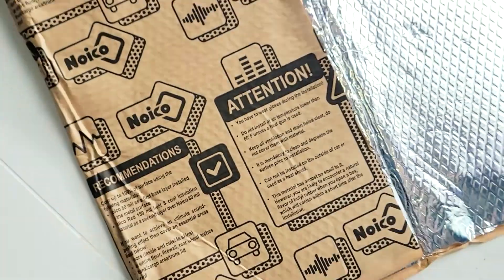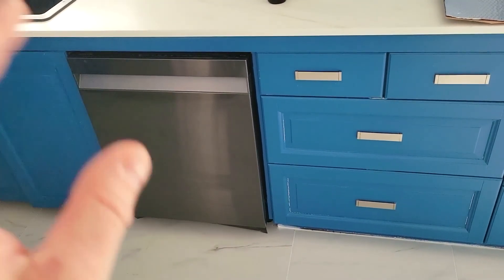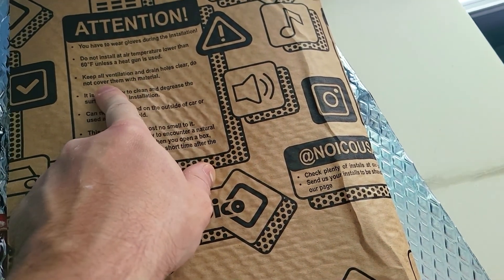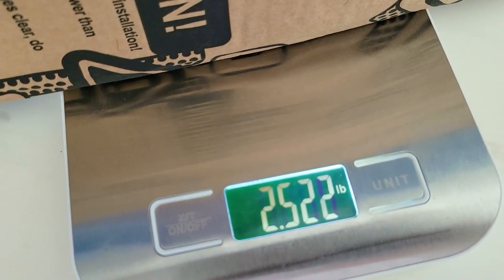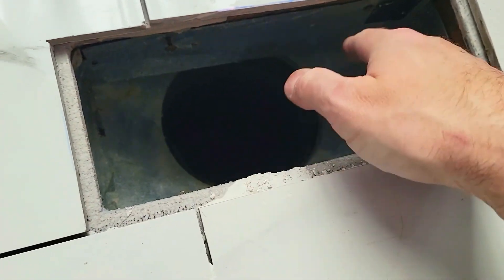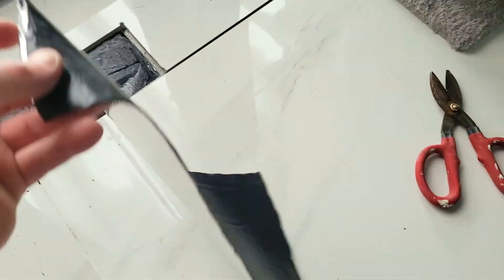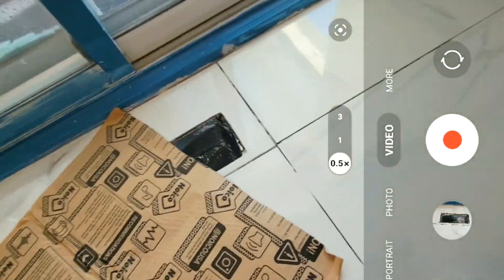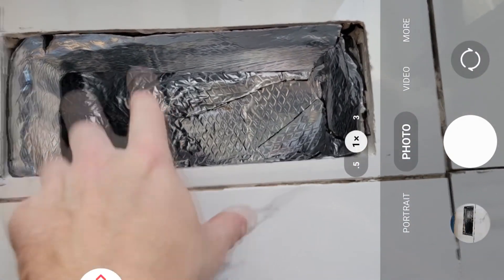Noico - Best Sound Deadener SoundProofing ** How to Soundproof Hvac Vents, Appliances & Cars with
- With 80 mil Noico Sound deadener deadening mat Audio Noise Insulation and dampening sound deadening material, you will reduce noise at least 40% as in my tests. The foil is Butyl Automotive Sound Deadener and will absorb many vibrations of the metal or aluminum. I tried many sound deadening foils, but this was is by far the best, but it's also the priciest. Noico soundproofing works, as far as sound deadening is in my opinion the best to reduce the sound coming from duct vents and outside in a car. Simply cut strips and with adhesive stick them to the venting aluminum as deep as you can. For your dishwasher you want to glue them on top and and the sides of your appliance, this will reduce the most noise. This also is amazing inside cars, in your trunk under the carpet, apply this and watch the sound disappear from your cabin.  Nominal thickness 80 mil; Total coverage area of 10 sq.feet; Number of sheets in the stack 10 (sheets are folded); Nominal sheet Size 14,5x10 inch. Roller is not included.

Better Deals on the Noico Materials